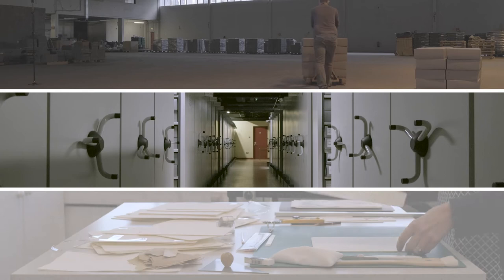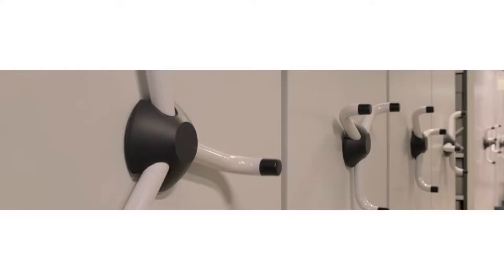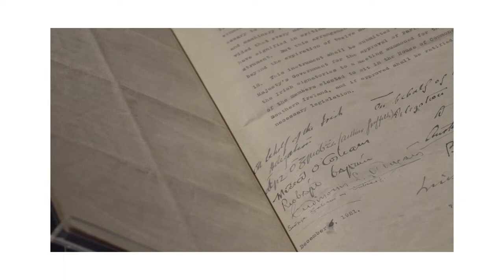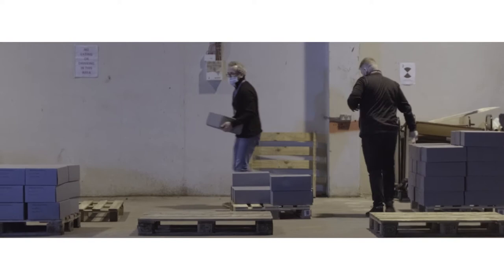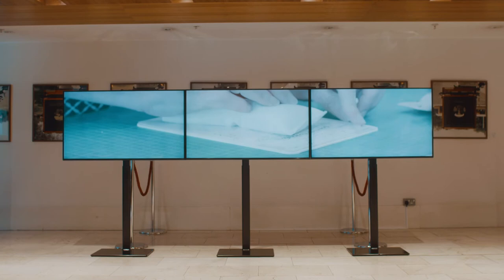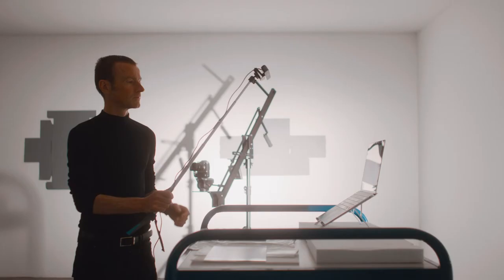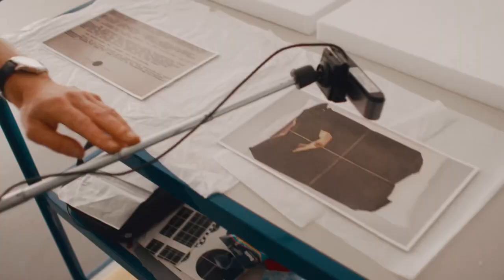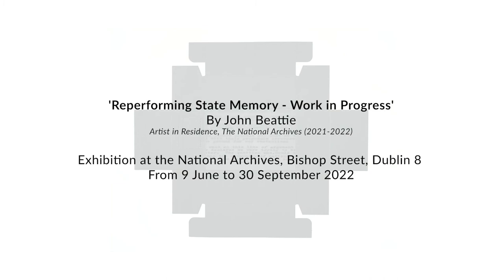‘Reperforming State Memory – Work in Progress’ by John Beattie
The National Archives’ Artist-in-Residence programme is designed to support the exploration of new perspectives on archival material relating to the 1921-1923 period through the creation of new and original artwork. Public engagement will be a feature of the 24-month programme, providing unique insights into the artist’s creative process, as well as the collections of the National Archives and its role preserving and protecting the records of the State for current and future generations. Through the collaboration, the National Archives will explore new approaches to presenting its collections that enhance visitor enjoyment and encourage different ways of seeing and experiencing them.
Reperforming State Memory, artist-in-residence John Beattie’s two-year project with the National Archives, seeks to engage with its collections and to work collaboratively with staff to explore different modes of display and representations of archive material. Over the course of his residency, Beattie will create a body of work that re-stages and brings to life a series of historical narratives and events from the period 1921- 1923.